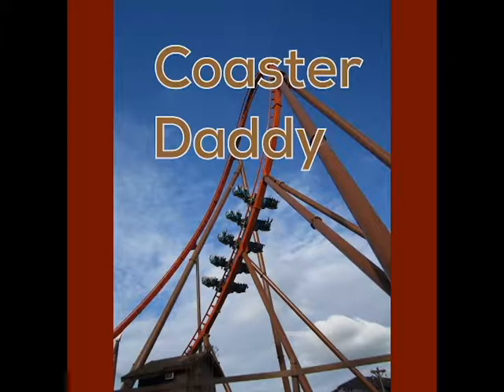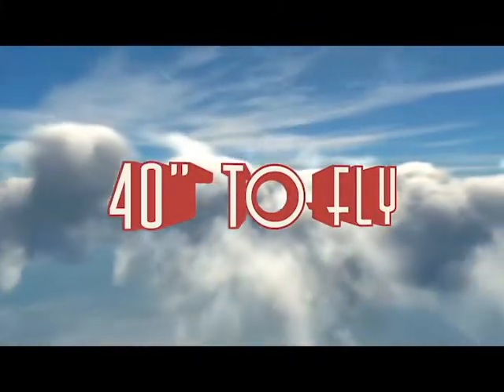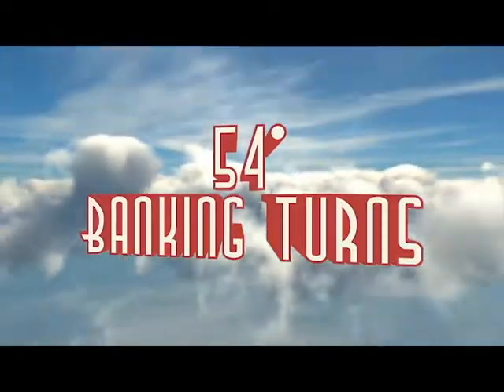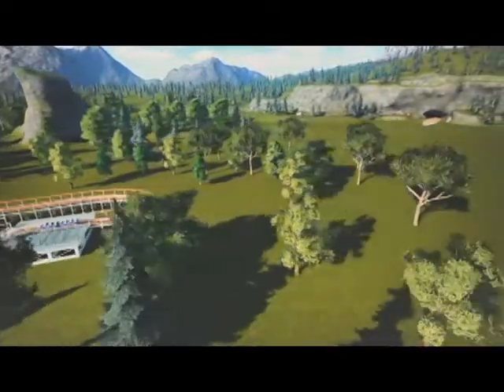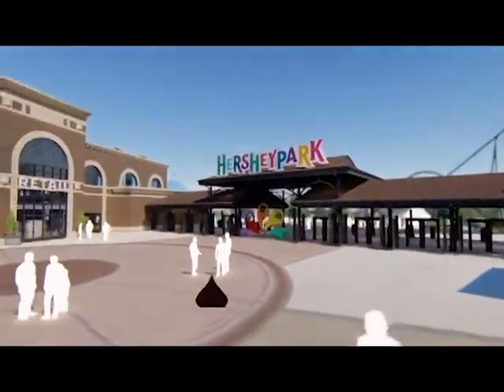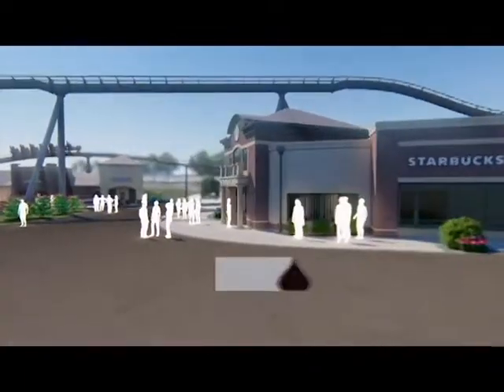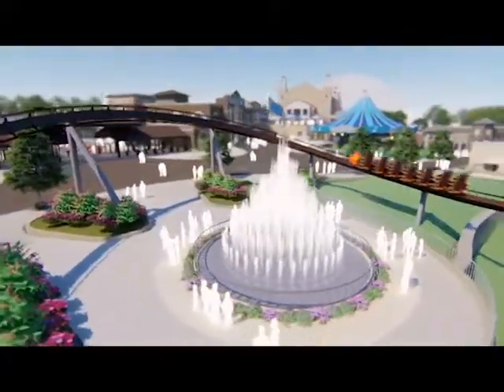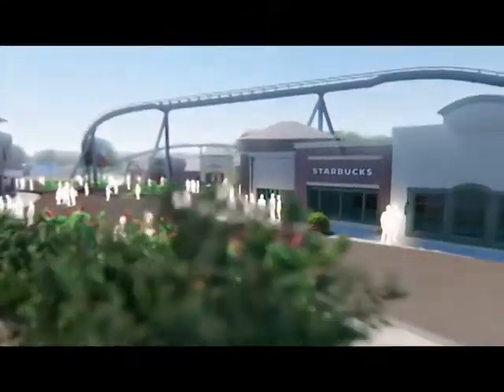Kentucky Flyer & Chocolatetown Analysis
These are my thoughts on the recent announcements of Kentucky Flyer and Hersheypark's Chocolatetown!

All animations used in this video are owned by Kentucky Kingdom and Hersheypark respectively.